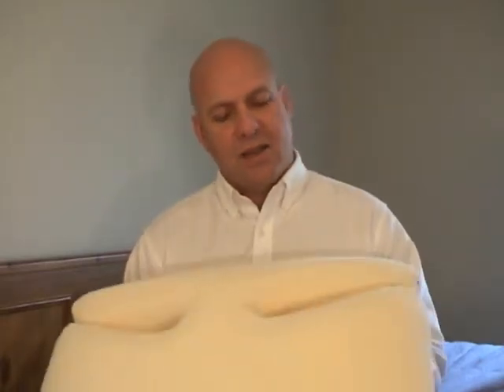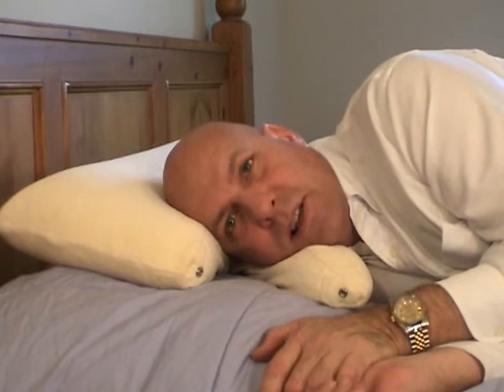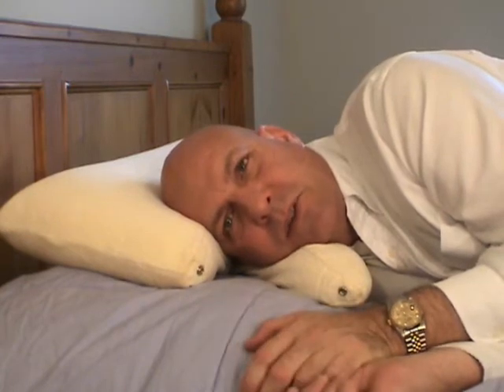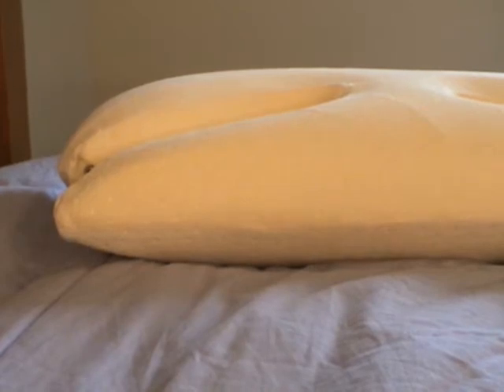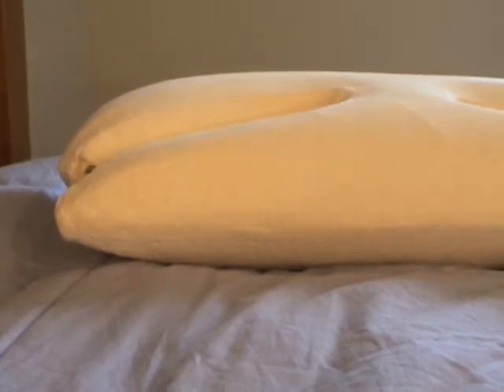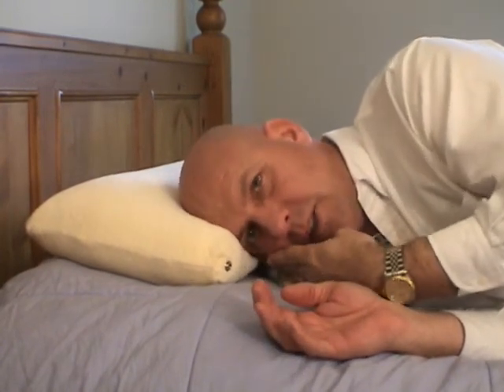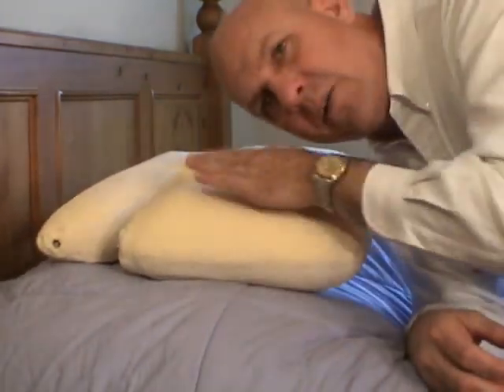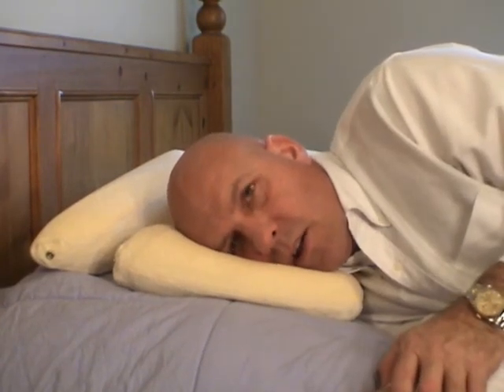MUPS Facial Wrinkle Video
If you're interested in preventing premature facial wrinkles caused by pillows, this information video demonstrates the proper sleeping techniques and benefits provided by the MUPS Pillow System